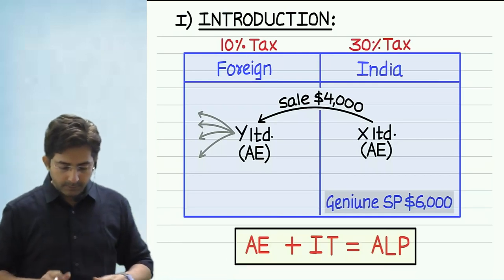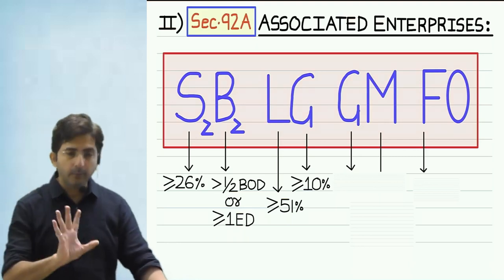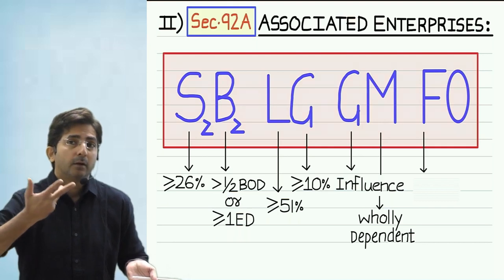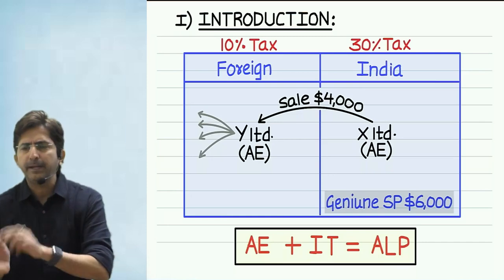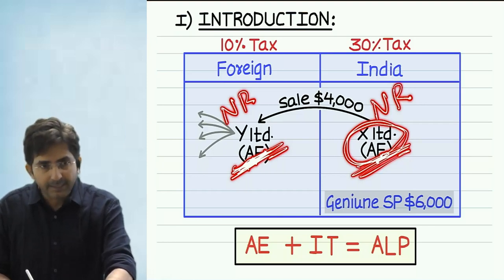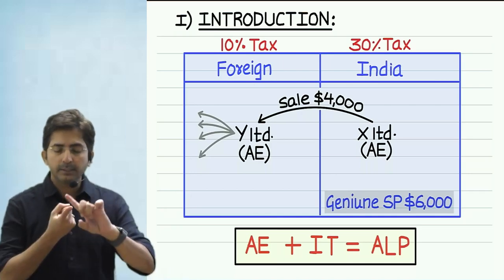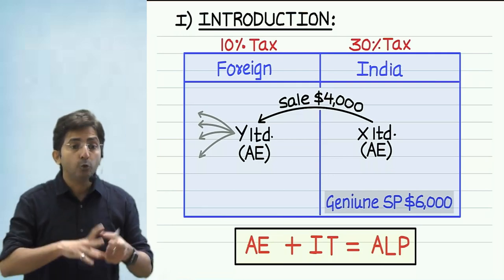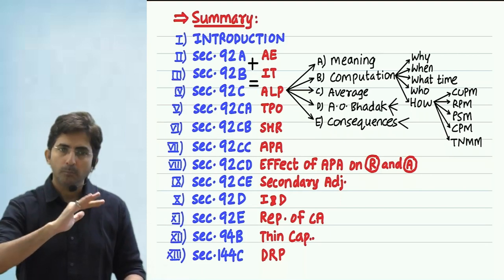TRANSFER PRICING - 2 | DEMO LECTURES | DIRECT TAX | CA FINAL | CA SHIRISH VYAS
Hey Guys,
In this highly informative video, I will dive deep into the topic of Transfer Pricing for CA Final Direct Tax (DT). If you're a CA Final student looking to master this crucial aspect of Direct Tax, you're in the right place!

CA Shirish Vyas, a seasoned expert in the field, will guide you through the intricacies of Assessment Procedures. Gain a comprehensive understanding of the provisions, procedures, and important insights related to this topic, ensuring you're well-prepared for the upcoming exams.

For Enquiry of Direct Tax Classes,